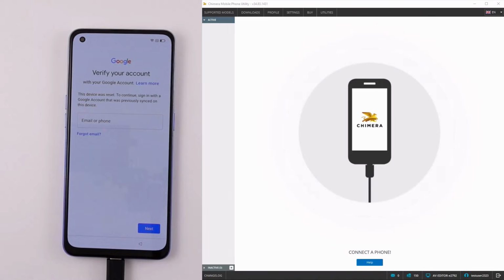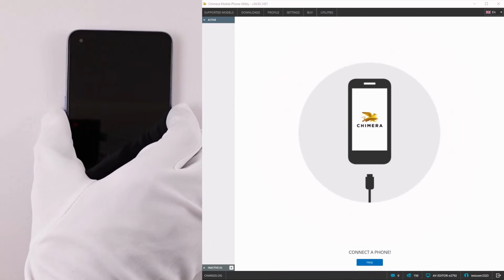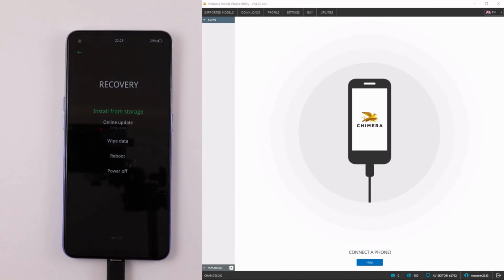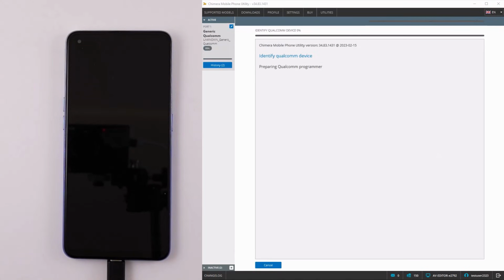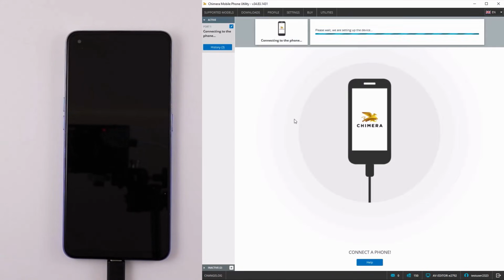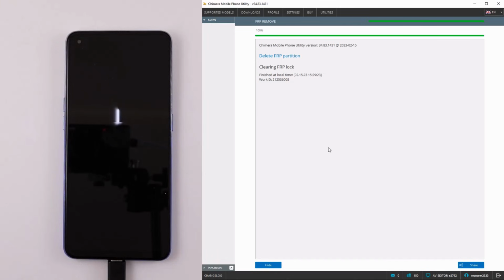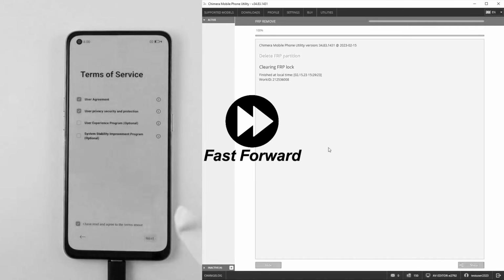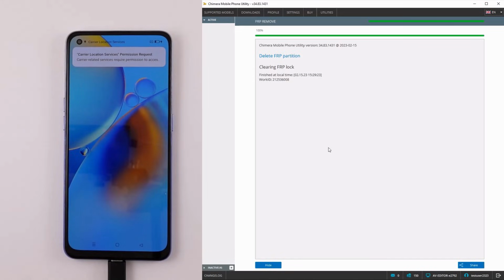OPPO Qualcomm FRP Removal with ChimeraTool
In this video, we are going to show you the process of removing the FRP from OPPO Qualcomm devices in EDL mode. The FRP Removal also runs a Factory Reset on the device by default.